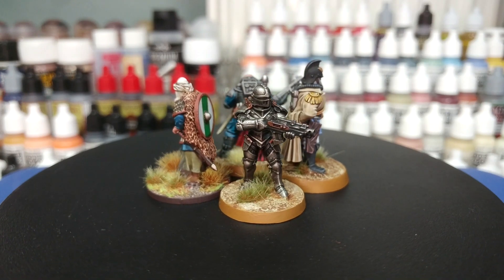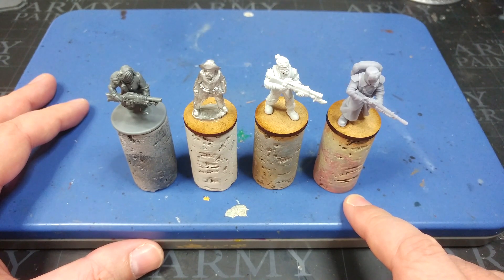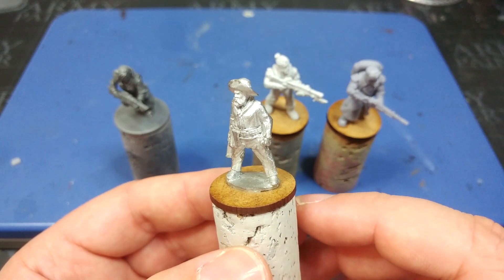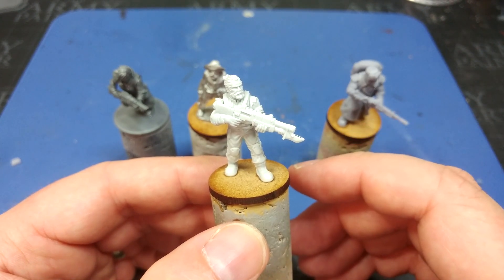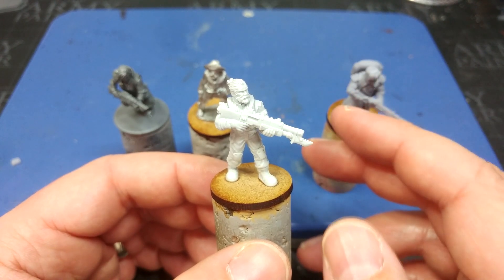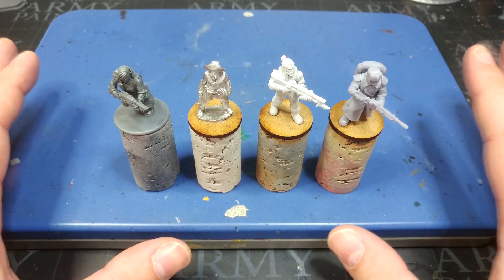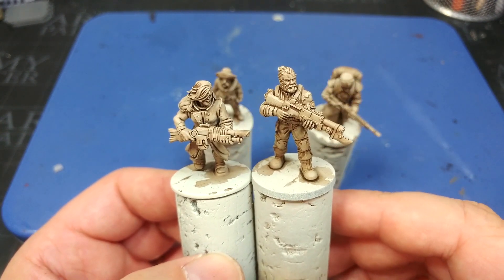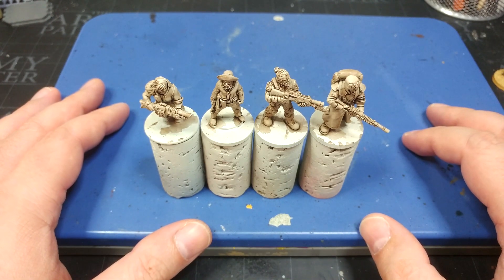Plastic, Metal, Resin: What's the difference?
This'll be familiar territory for some folks that've been involved with miniatures for a while, but if you're encountering a new material for the first time and aren't sure if there's anything different you need to know to paint it? Well... no, not really! All the same, here's some side by side comparisons of the most common materials you're likely to encounter when getting your hands on new miniatures.

One thing I did forget to mention is that plastic glue or 'polystyrene cement' will only work on - you guessed it - plastic. The other three materials mentioned will all require super glue or something similarly universal. Just don't use tape!

00:00 - Intro
01:04 - Material Overview
01:30 - Plastic
02:44 - Metal
04:52 - Resin
06:04 - 3D Printed Resin
06:42 - Priming the Lineup
07:56 - Side by Side Comparisons